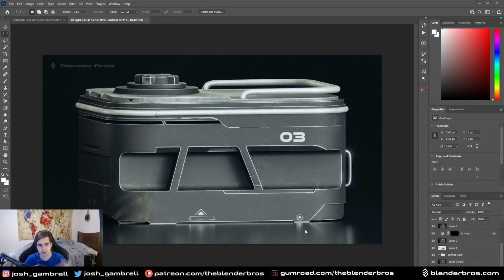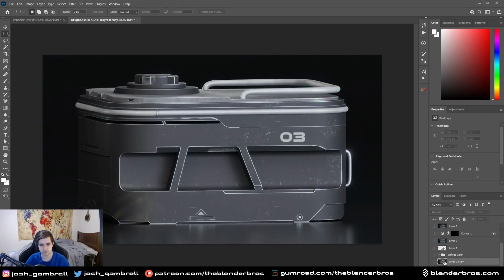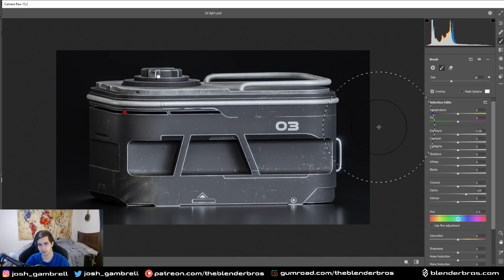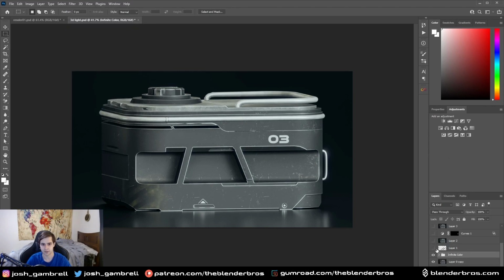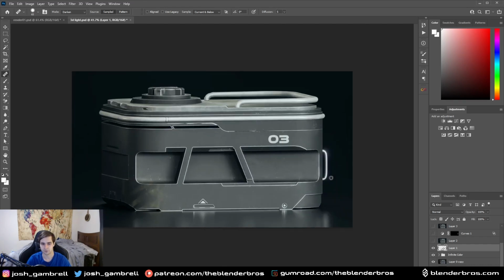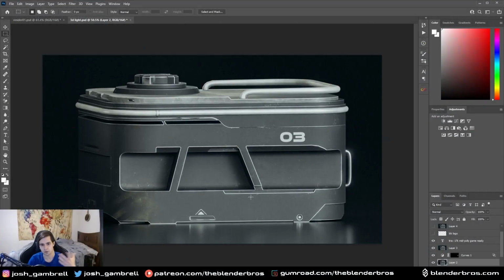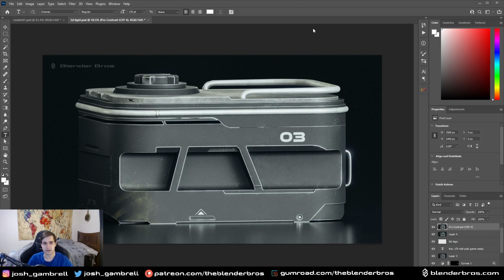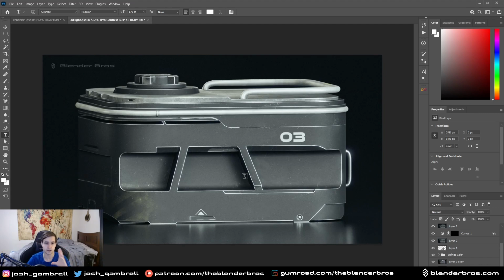Touch up your renders in minutes!